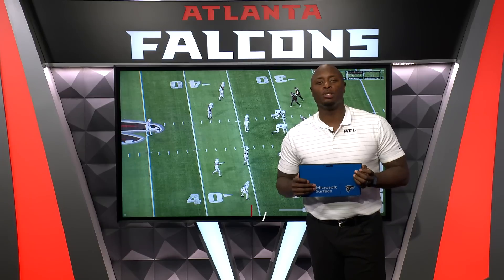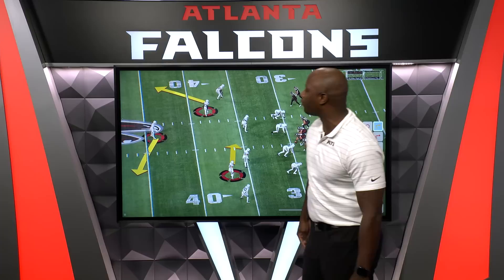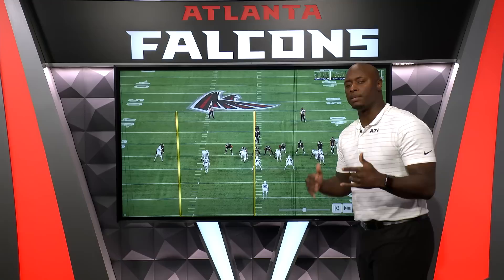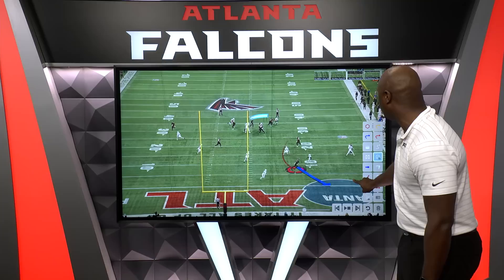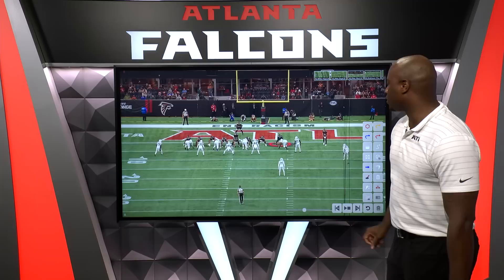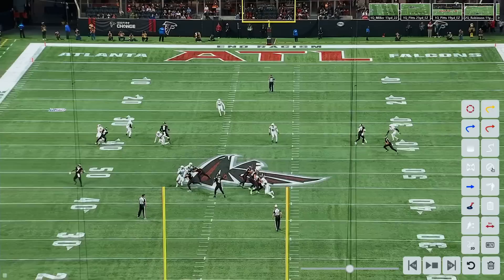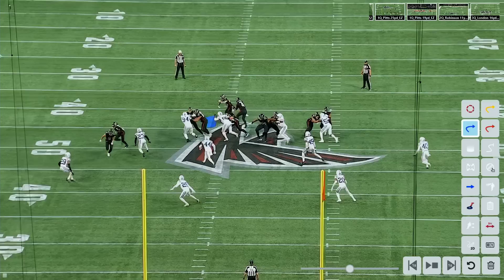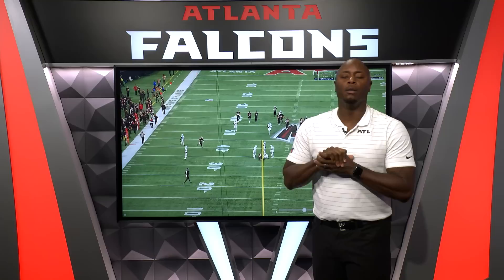Taylor Heinicke's quick decisions and instinct prove to be a winning combination | Film Review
D.J. Shockley breaks down the Xs and Os of Taylor Heinicke's game-winning decisions from the Falcons' win over the Colts.

0:00 - Intro
0:31 - 1st quarter - Miller 15yds
2:23  - 1st quarter - Pitts 25yd TD
4:16 - 1st quarter - Pitts 19yds
6:01 - 2nd quarter - Robinson 11yds
7:31 - 3rd quarter - London 16yds